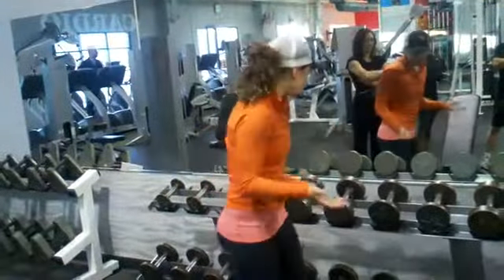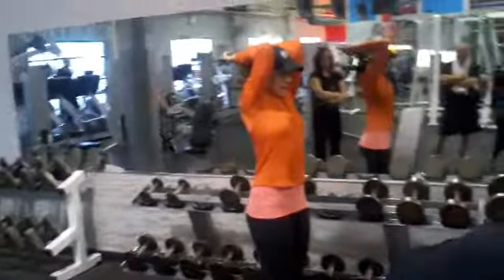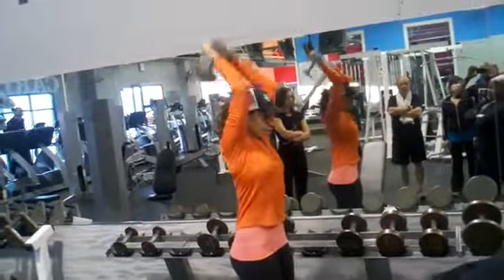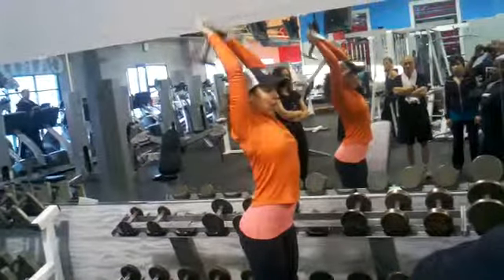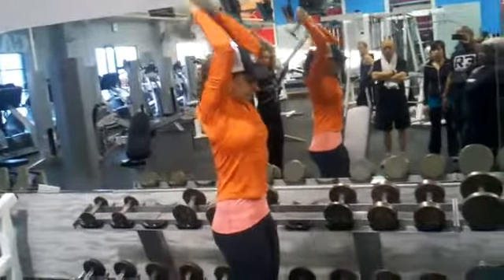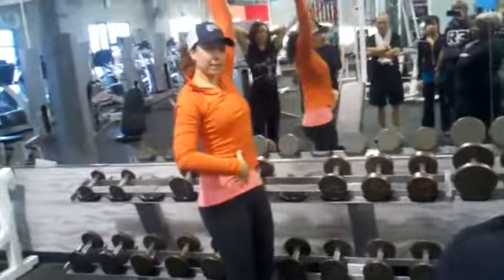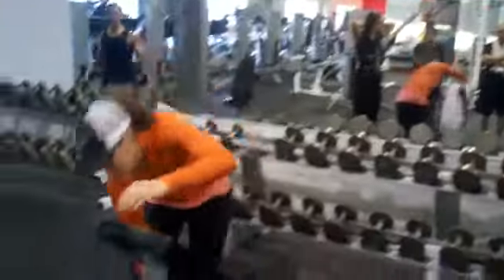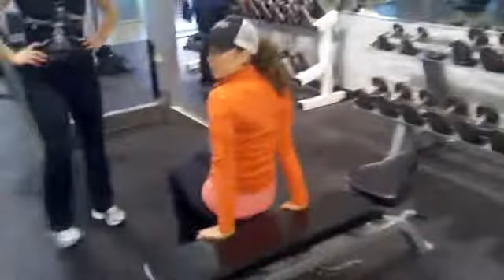Overhead Triceps Curls 02athletics Boot Camp San Francisco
02Athletics encourages members to supplement the workout sessions with weight-lifting at least twice per week.  Many women believed the myth that weight lifting will cause them to bulk up and develop masculine muscles. This is not true by any stretch of the imagination.  A regular weight program will accelerate and assist with toning, weight loss, posture, and core strength.  This video provides tips for some common and effective weight lifting routines.

02Athletics boot camp is best described as an intense cross-training fitness workout. The workout takes place at Kezar Stadium in San Francisco's Sunset District across from Golden Gate Park near UCSF.  Every session incorporates running, stair drills, sprinting, muay thai kickboxing, boxing, and natural movement callisthenic routines.  The workouts are challenging, but the variety will keep you engaged and focused on your goals.  Try some workout sessions FREE.  We make the following guarantees.  You will be surrounded by individuals who take fitness seriously.  The 02Athletics environment caters to all fitness levels and all ages by simultaneously nurturing beginners and challenging athletes. 02Athletics encourages everyone to succeed.

Beginners, athletes, and baby-boomers alike are encouraged to give it a try. No matter who you are, you will be pushed beyond your comfort zone.  United We Sweat!

The 02A program costs $85 per month. This is the best value for any bootcamp style workout in the San Francisco Bay Area.

WHEN: Tuesday 6a, Thursday 6a, Thursday 7a
WHERE: Kezar Stadium Track across from Golden Gate Park Near UCSF  Hospital in the Sunset District
MEET PLACE:  West end of the Football Field on Kezar Stadium track near the goalpost. Park on Lincoln Ave